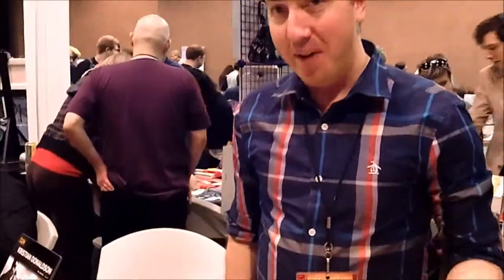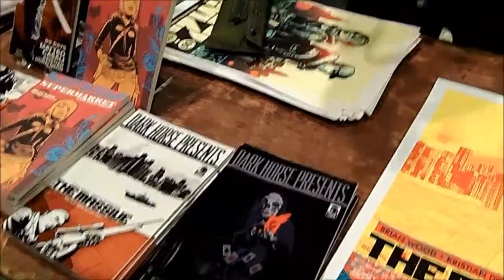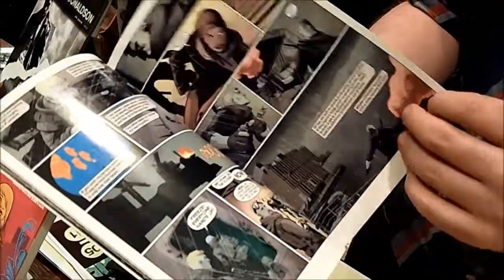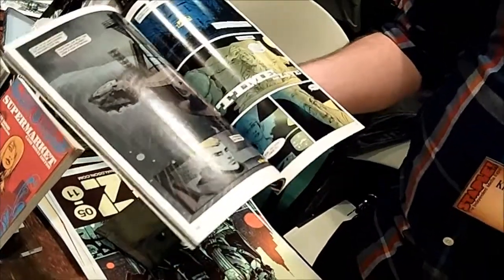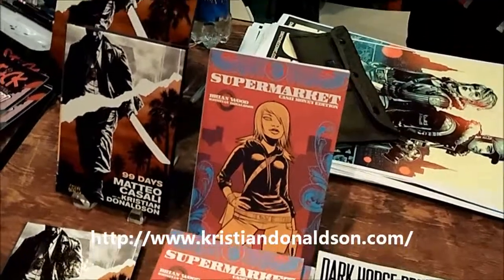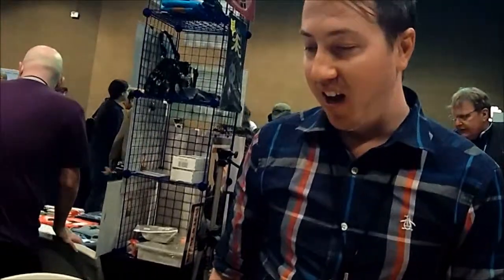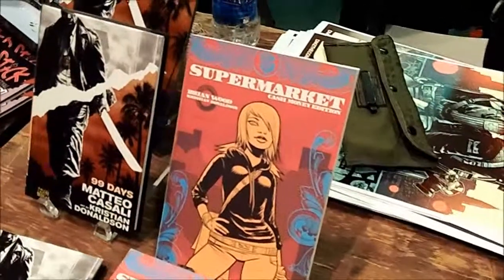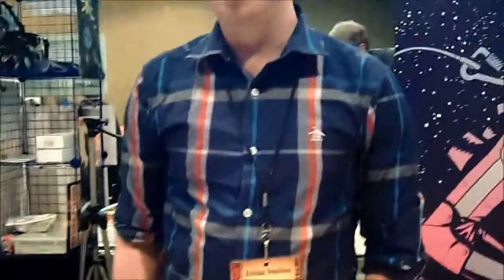Staple! 2012 Kristian Donaldson interview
We were lucky to have March Featured artist, comic book illustrator and all around nice guy Kristian Donaldson take time out of his busy booth duties to talk about his current project "The Massive" with us and the techniques he used to get some of the "shots" in the book. If you get a chance check him out on his website, you won't be dissapointed!